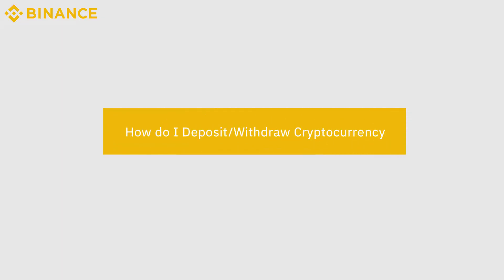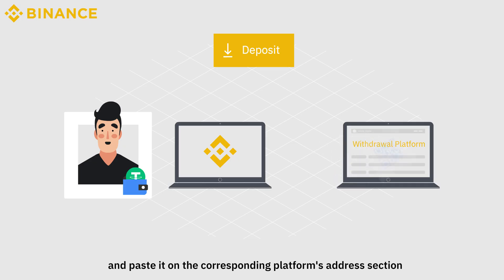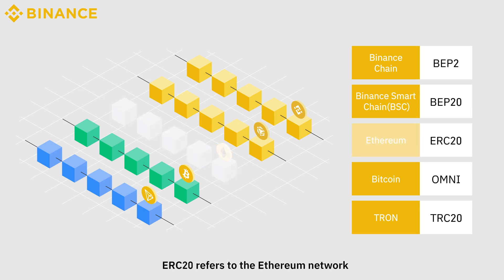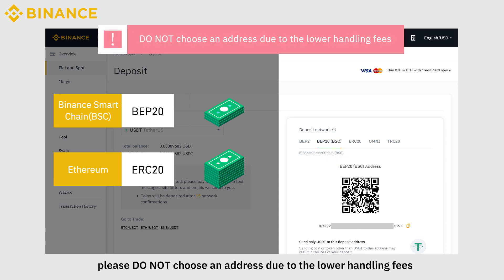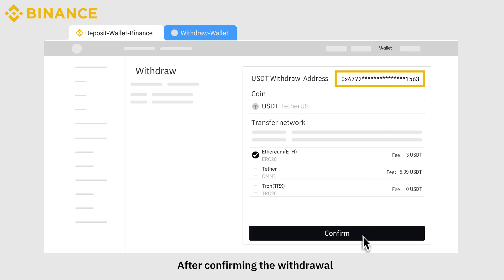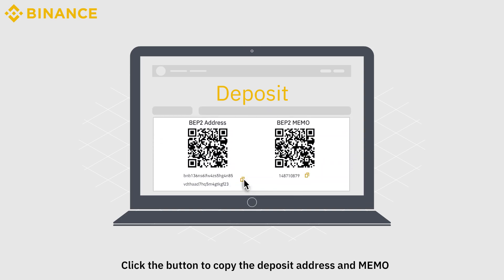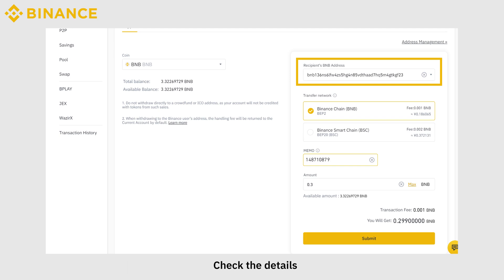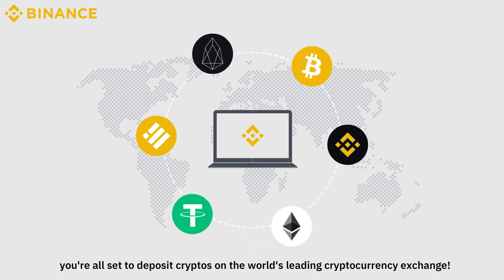How to Deposit & Withdraw Crypto on Binance | Binance Official Guide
💡  Not sure how to deposit or withdraw your cryptos such as BTC, ETH, BNB  on Binance?

📚  Read our articles to learn more about depositing and withdrawing Crypto on Binance

⏱️  Timestamps
Deposit And Withdraw Crypto on Binance    00:00
How do I Deposit/ Withdraw Cryptocurrency   00:06
How to Deposit Crypto on Binance   00:19
How to Withdraw Cryptocurrency on Binance   02:17